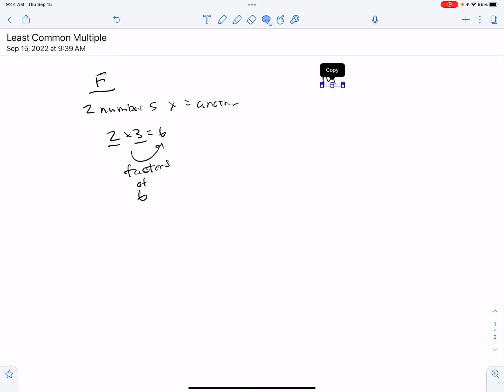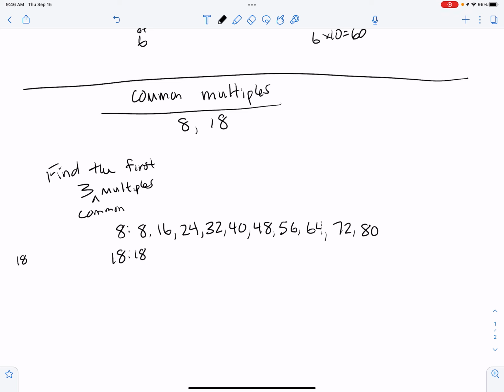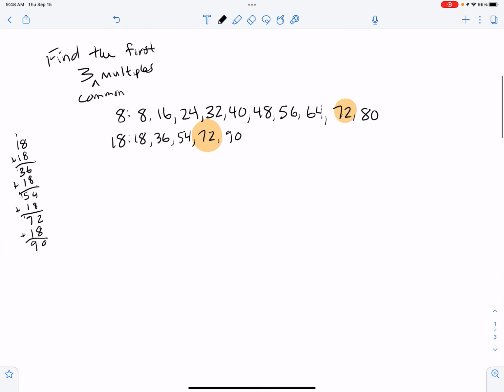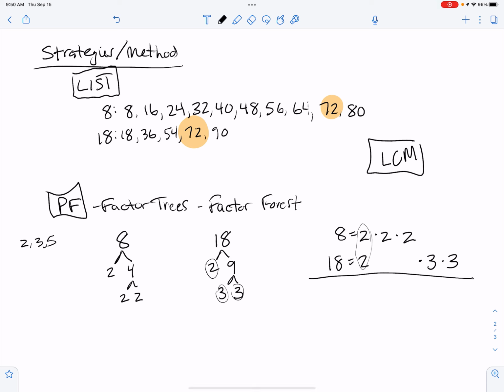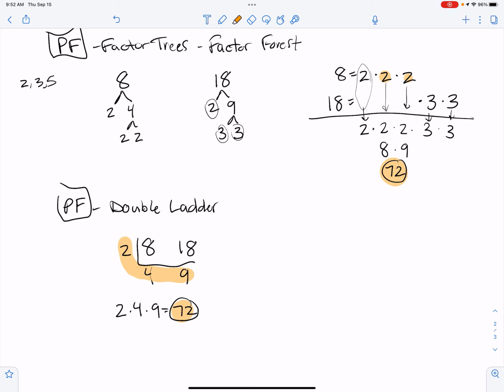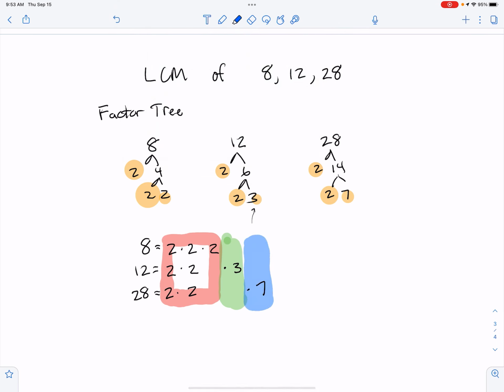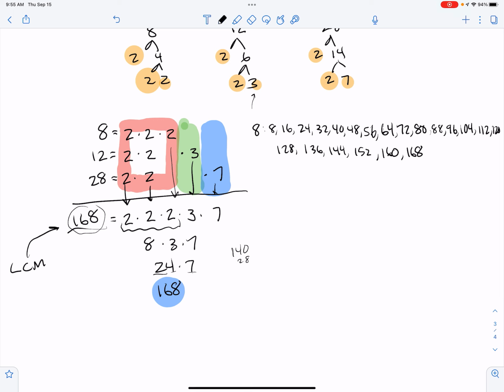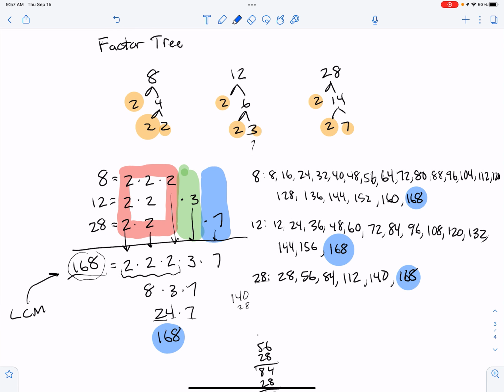Least Common Multiple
Determining the Least Common Multiple or a number set (containing two or more whole numbers) is a useful skill when you encounter two different quantities and need to know when they will occur at the same time. For example, if you buy hot dogs in packs of 8 and buns in packs of 10, how many will you need to buy so that each hot dog has a bun (there are no extra buns or dogs).

Math in Focus, Course 1, Chapter 1